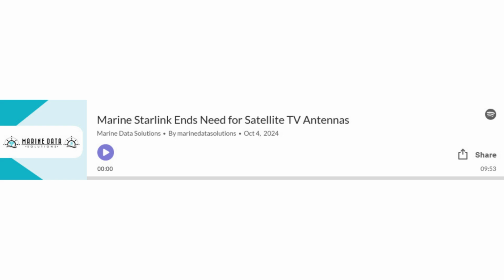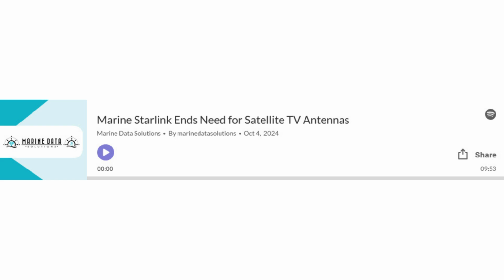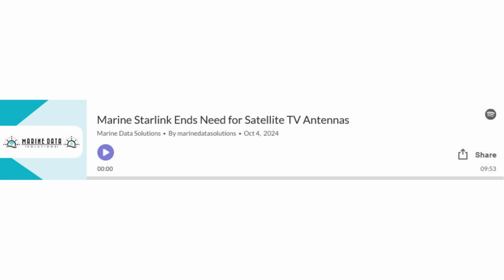Podcast Episode: Marine Starlink Ends Need for Satellite TV Antennas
In this video, we explore how Marine Starlink and LEO Sat Bahamas Streaming are revolutionizing maritime entertainment. Say goodbye to outdated satellite TV antennas and costly Directv fees! With Starlink's high-speed internet and the MDS Blender, you can enjoy seamless streaming on your yacht, even in remote areas like the Bahamas and Caribbean. Learn how this technology enhances your onboard experience with reliable, affordable internet.

Key topics covered:

Marine Starlink technology
LEO Sat Bahamas Streaming
MDS Blender connectivity solution
Cost savings and improved entertainment

Marine Data Solutions is your premier provider of marine internet. We are your Peplink Starlink Solution provider specializing in Starlink Maritime installations. With over 200 successful Starlink Maritime installations, we ensure that yacht captains and yacht owners experience the fastest and most stable internet connections. We speed bond Starlink Maritime with 5G using our MDS Blender, to give your onboard network speeds to 1 Gbps, and the MDS Blender will also give you a dedicated USA or UK IP address for entertainment streaming, just like at home. check out the MDS Blender

Our monthly membership program gives you extended Starlink warranty services, including advance replacement for equipment, shipped directly to your location, providing peace of mind and continuous support for your Starlink maritime internet needs.

Our team of experts is dedicated to delivering customized network and internet solutions that meet the unique requirements of each vessel, ensuring seamless integration and optimal performance.

Don't let connectivity issues disrupt your maritime adventures. Contact Marine Data Solutions today to equip your yacht with the latest in marine internet technology and experience the difference that reliable, high-speed satellite internet can make on your next trip.